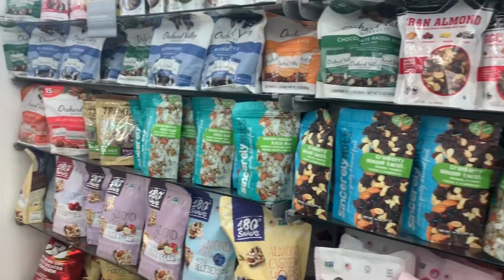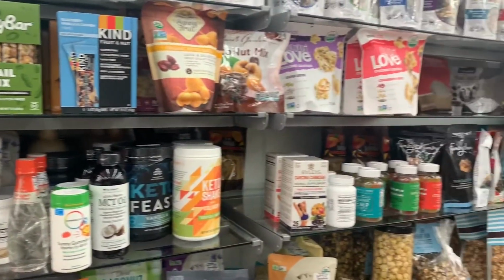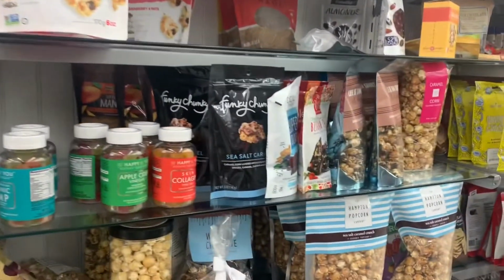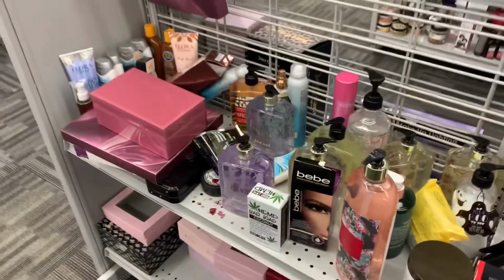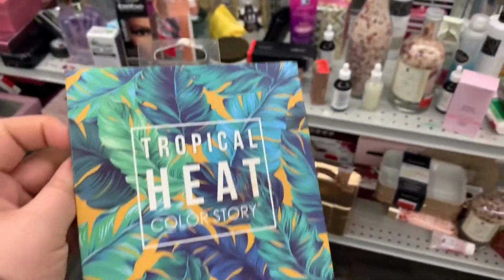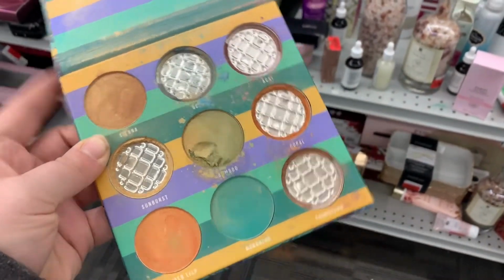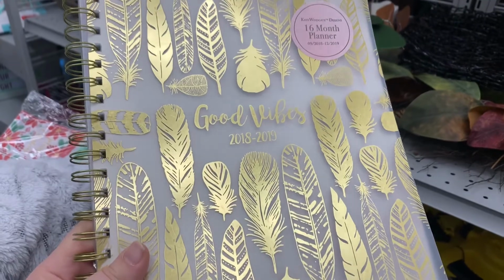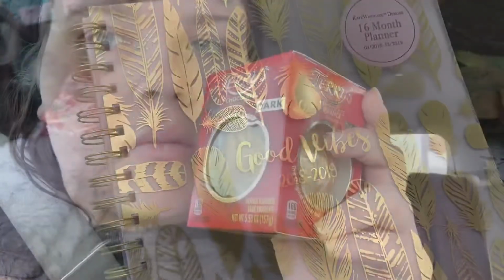VLOGMAS DAY: 18 || My Thoughts on Influencers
Hey Everyone!
Welcome to Vlogmas Day 18! We start the day off by shopping and then we have a long, chatty rant. I explain my feelings about large influencers and how they can effect your mental health. I also throw you my 5 FAV youtubers to watch at the moment. I’m always looking for fresh faces to watch so PLEASE comment some down below! ⬇️

Amanda ❤️